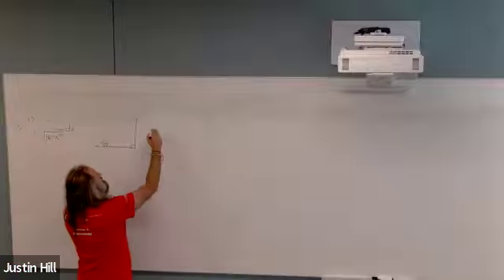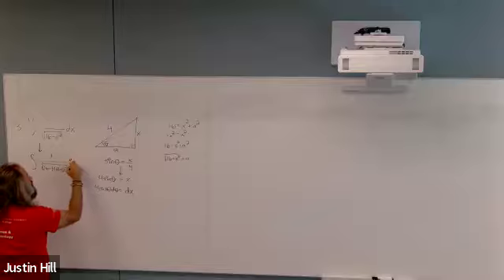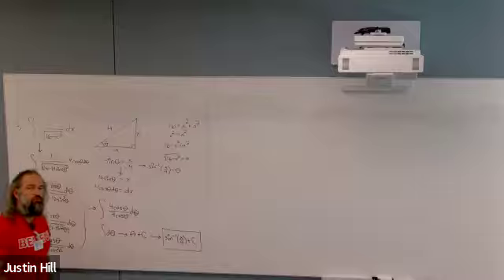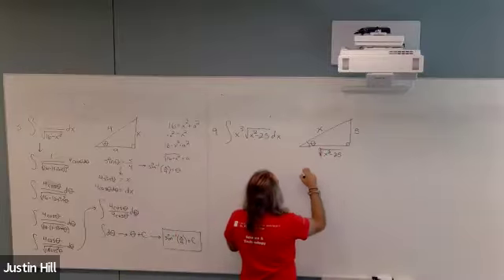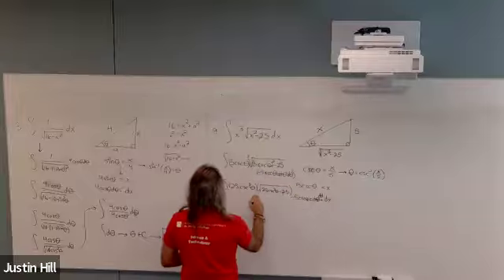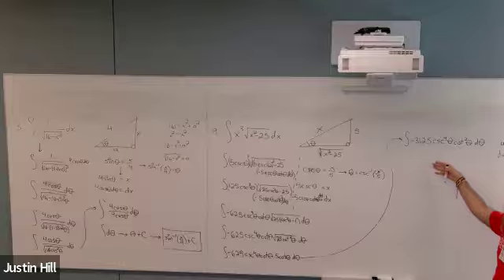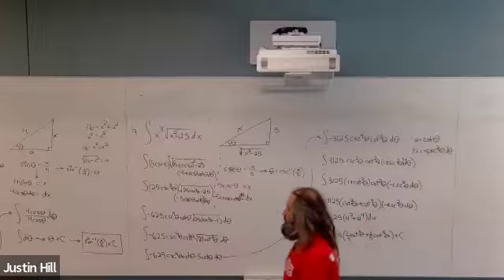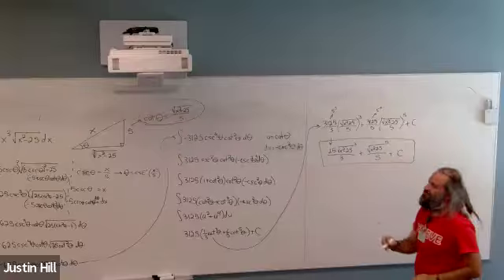Trig Substitution Integrals